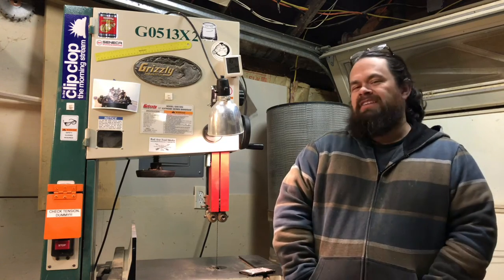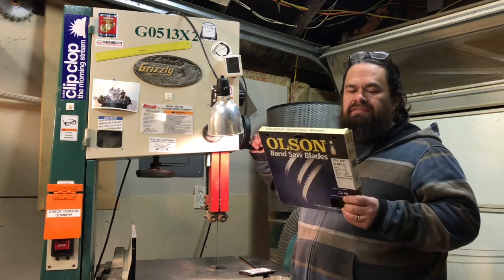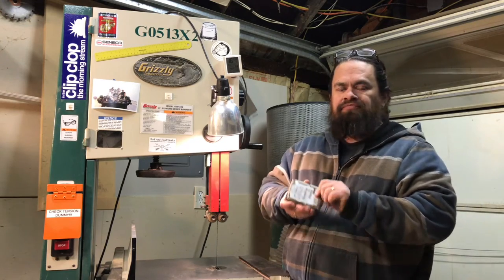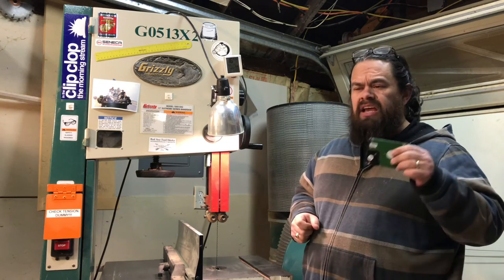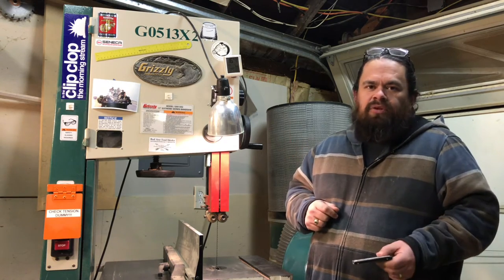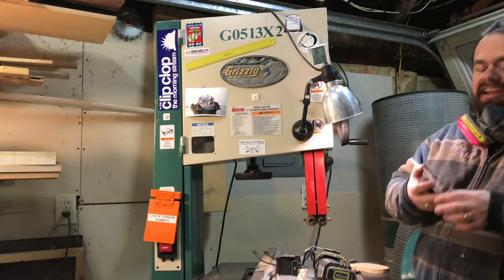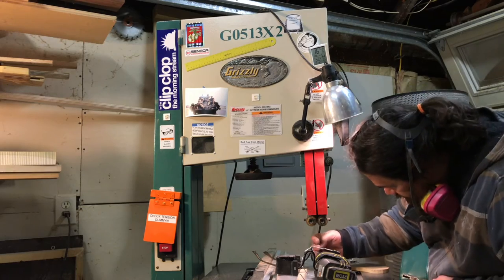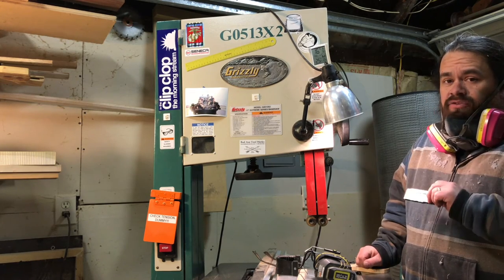Bandsaw VS LAPTOP HARD DRIVE!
Using an Olson Bi-metal blade on my bandsaw, I decided to try cutting up an old laptop hard drive to see what happened. Not as spectacular as I has hoped, but it was fun!